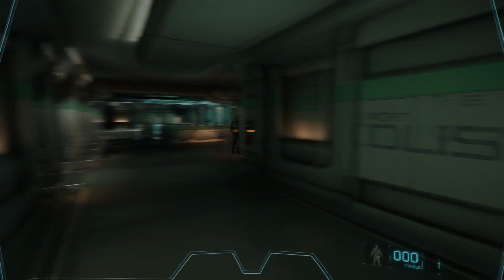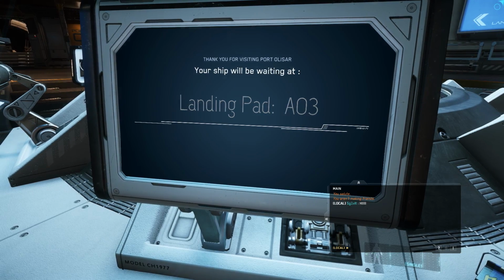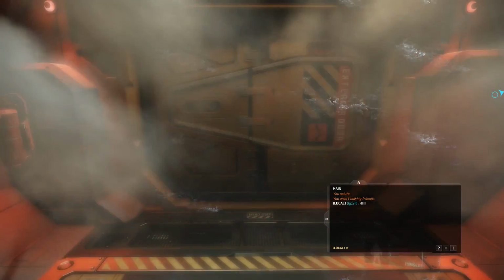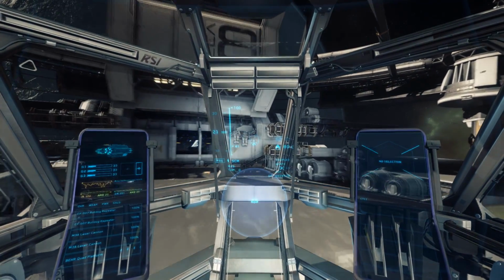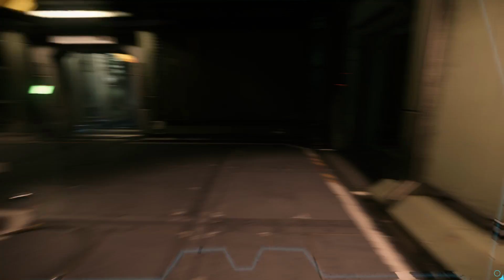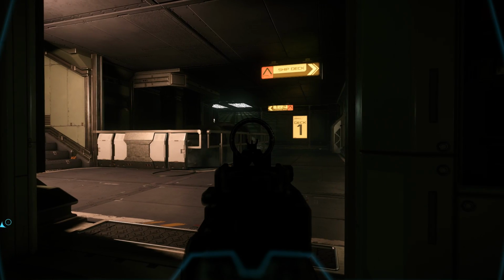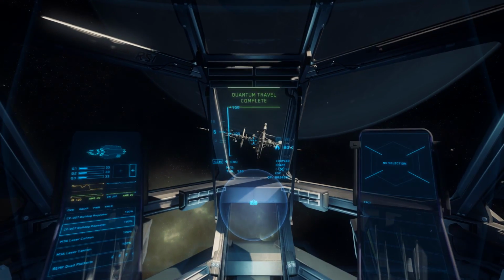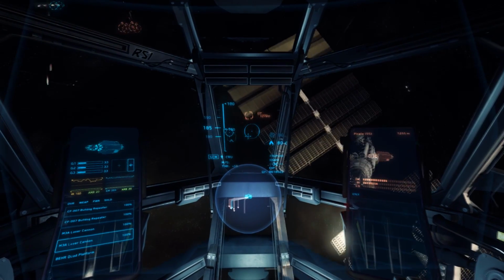Star Citizen - A Day in the Life of the PU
A little video on a day in the life of the persistent universe.